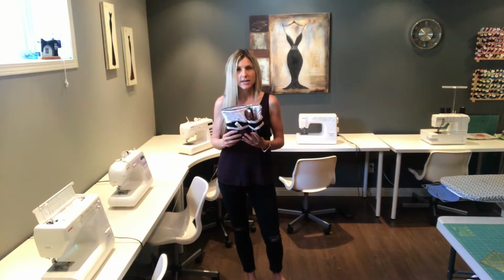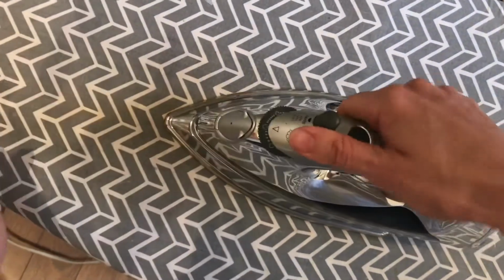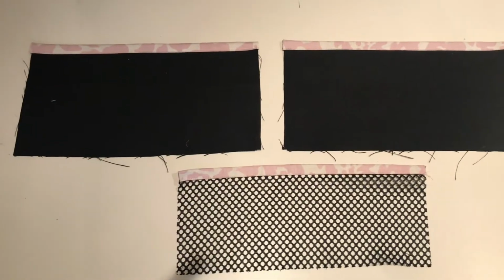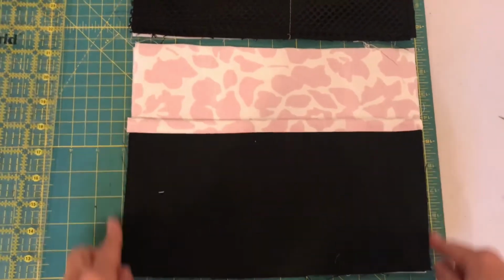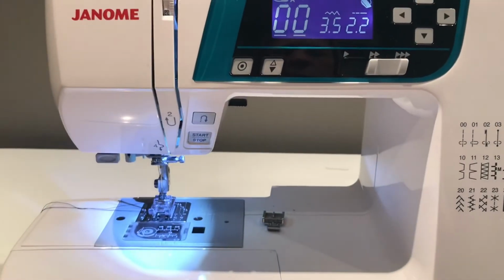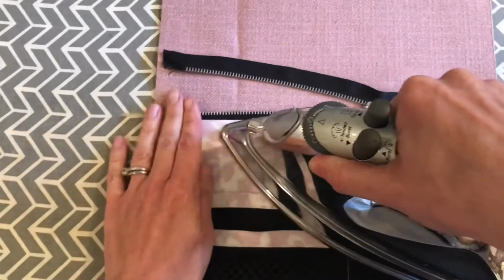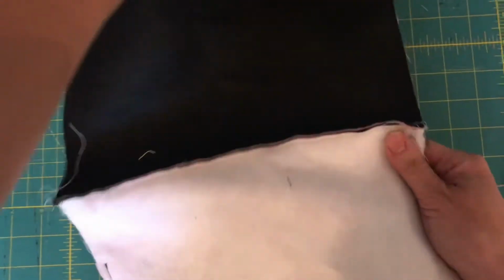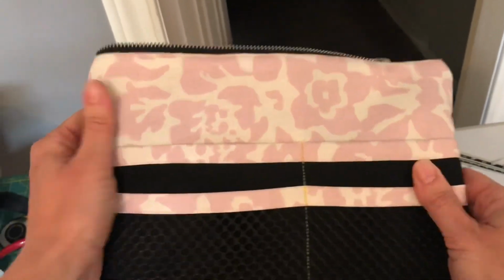How to sew a Purse Organizer | EASY Step-by-step tutorial | FREE printable pattern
What gal couldn't use this? This versatile purse organizer can be customized with different size pockets and size to fit desired purse. FREE printable PDF pattern below.